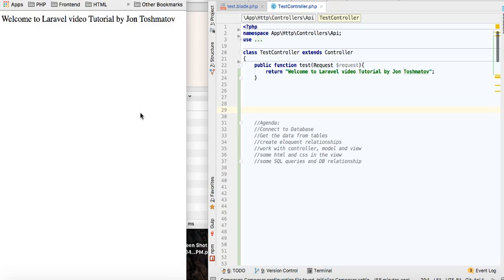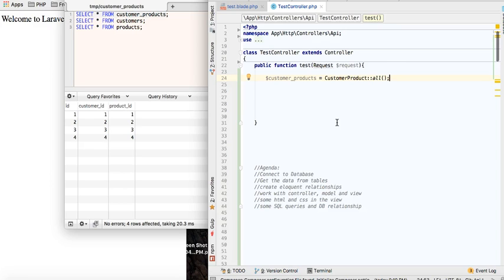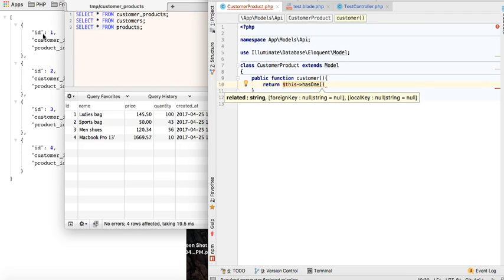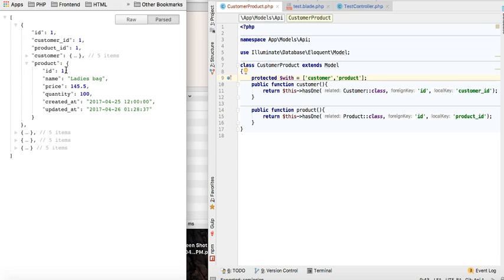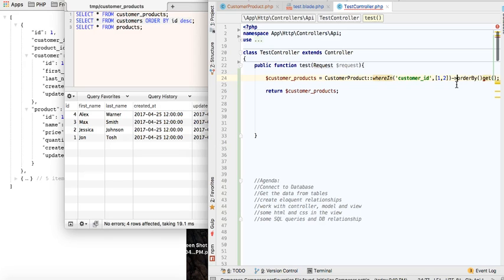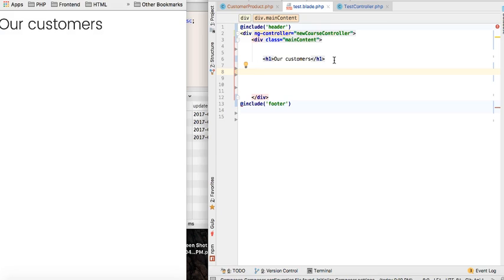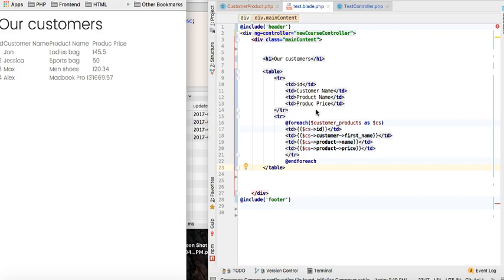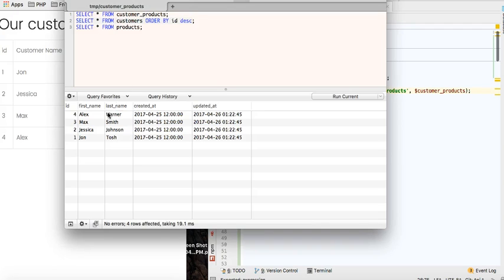Laravel Basic Data Fetching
//Agenda:
    //Connect to Database
    //Get the data from tables
    //create eloquent relationships
    //work with controller, model and view
    //some html and css in the view
    //some SQL queries and DB relationship